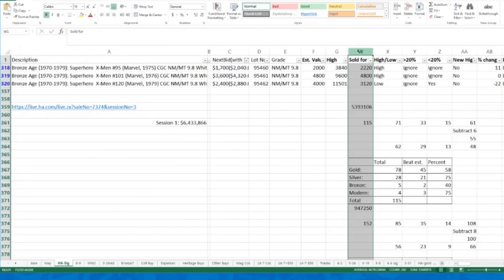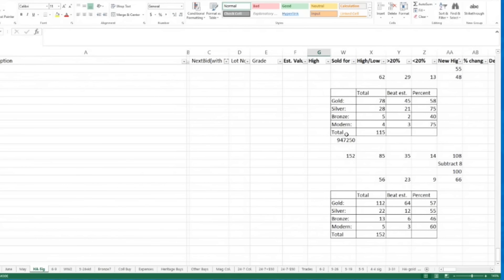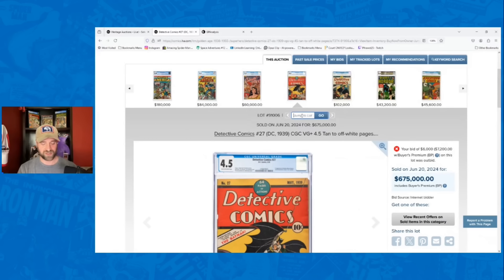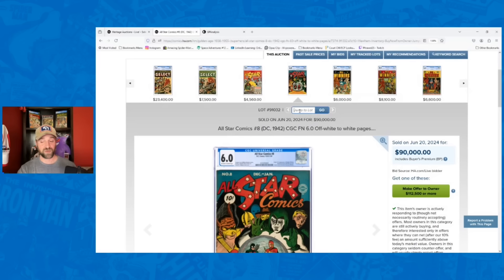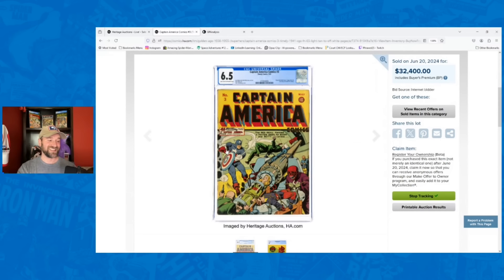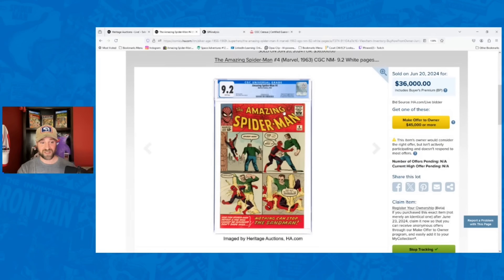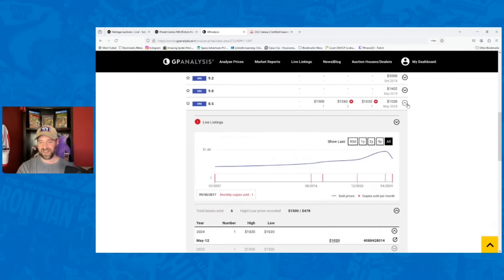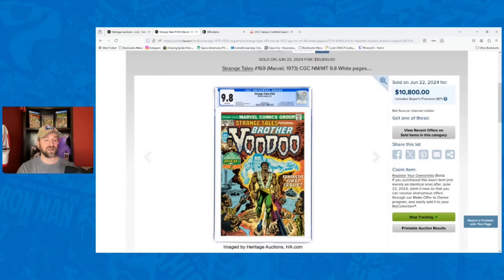Prices Crashing or a Strong Comic Market?!?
We just had a huge comic auction with some incredible books. Was this a sign of prices crashing or strength in the market? Let’s check them out and see how these comics performed!

I hope you enjoy and see some cool and fun books.

You can also reach me by mail at:
Automatic Comics